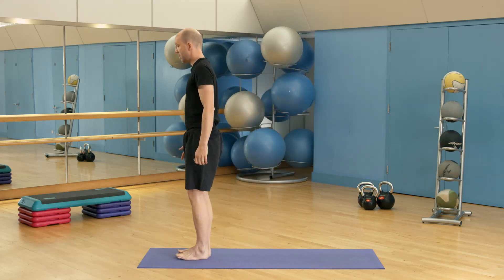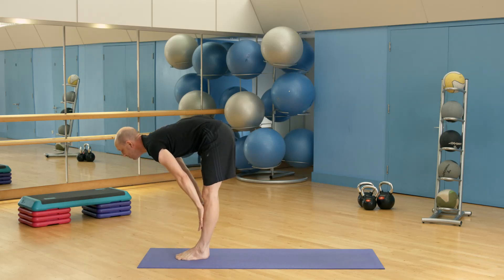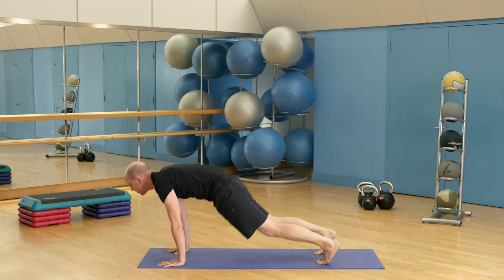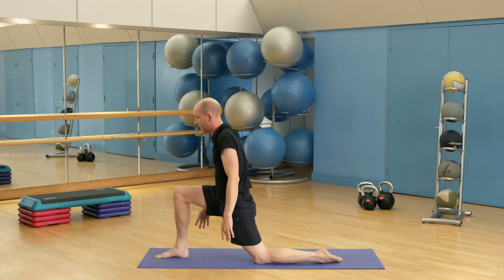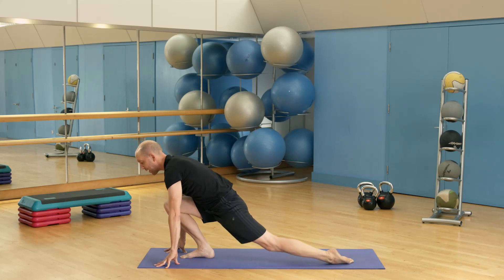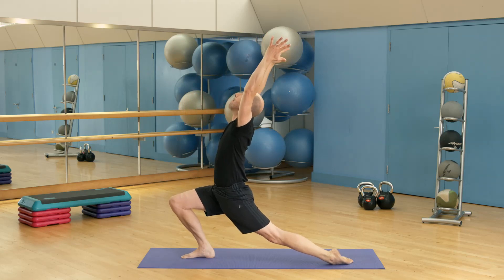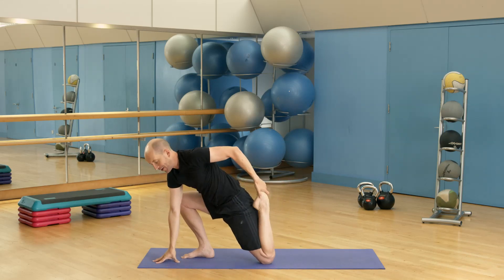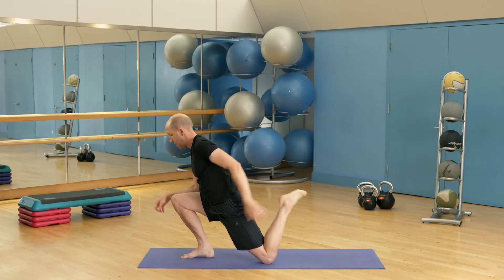Relieve tension with this yoga routine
Stevie demonstrates how a simple yoga routine can help relieve tension, clear you mind, and bring your shoulders back down to the right level.

Stevie teaches Hot Yoga at JAGS Sports Club on Wednesdays.  JAGS Sports Club is a private members sports facility in the heart of Dulwich, South East London.  The facilities include a 25m pool, treated with UV lighting so kinder on skin, six tennis courts (including two floodlit), gym, state of the art CycleFit studio, Free Weights studio, badminton, squash and ping pong.  Membership also includes free entry to all of the studio classes including Pilates and Yoga, and there is also a fabulous climbing wall which can be used any time by experienced climbers.